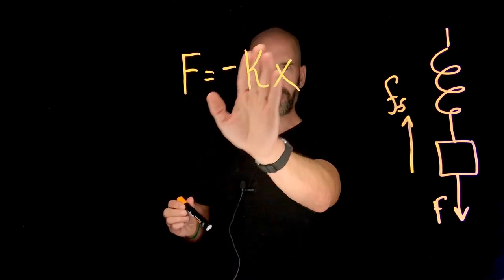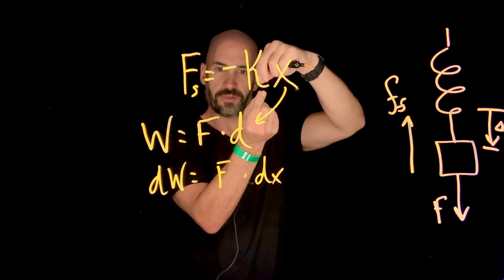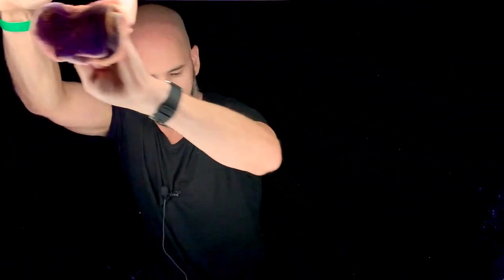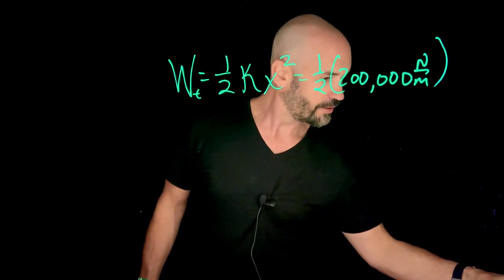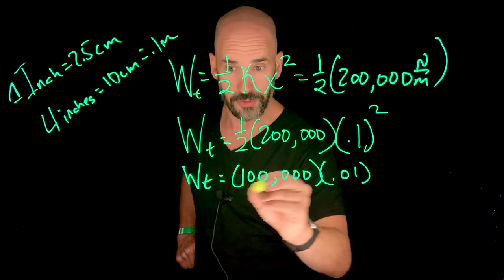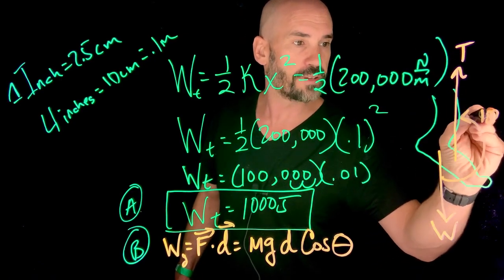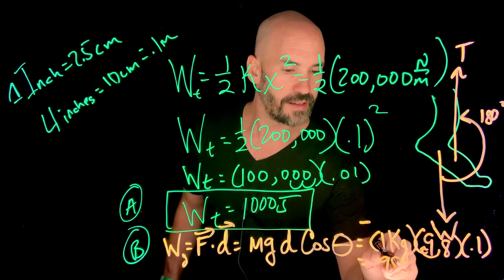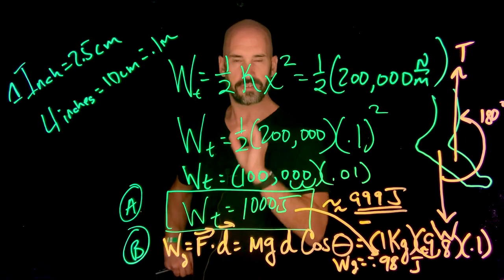Energy: Work due to a Spring